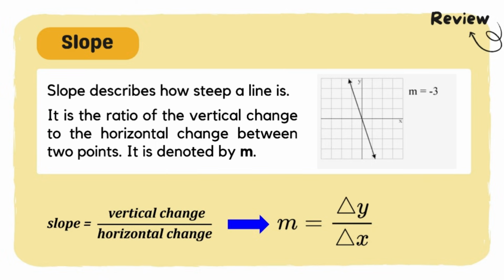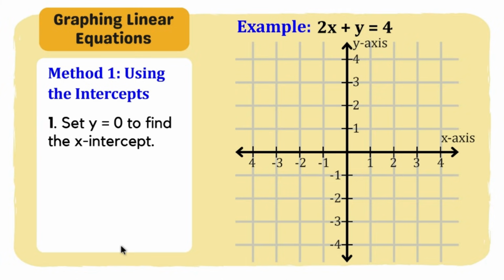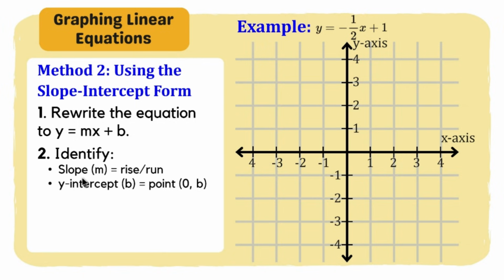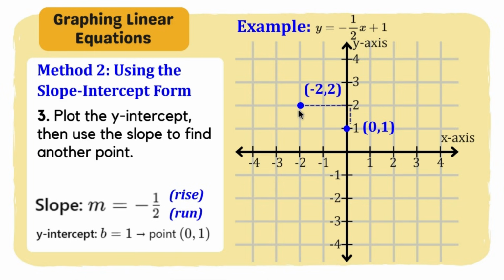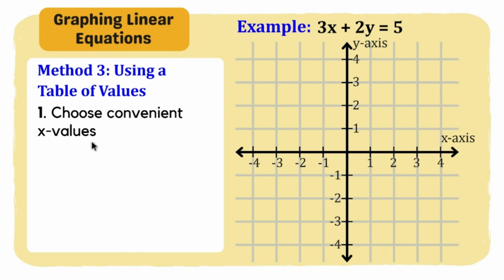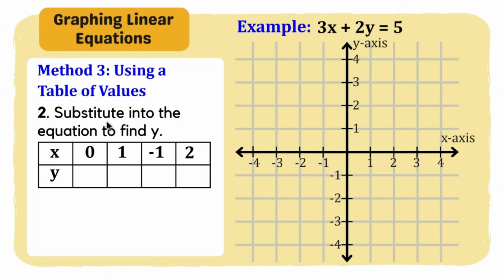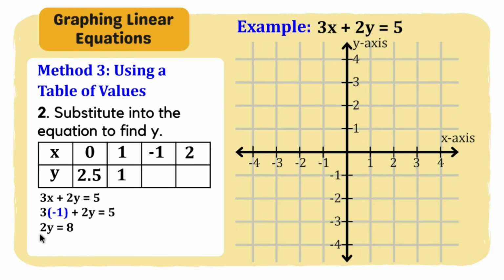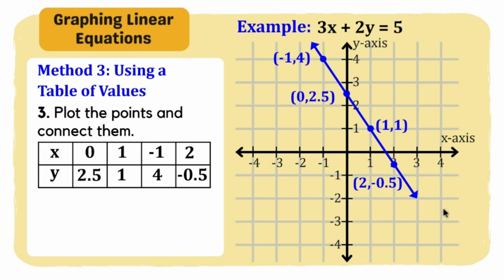Grade 8 MATH Term 2 Week 10: Graphing Linear Equations | MATATAG 2nd Term/3rd Quarter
This video for Grade 8 (2nd Term/Second Term - Week 10) is about How to Graph Linear Equations. It includes review on Slopes and Intercepts, then starts with the three different ways of graphing linear equations: Method 1: Using the Intercepts, Method 2: Using the Slope-Intercept Form, Method 3: Using a Table of Values.

This is part of the lessons under DepEd's new MATATAG Revised K to 10 Curriculum and the Three-Term School Calendar, while also covering the (3rd) Third Quarter of the old quarterly school calendar. The learning competency/ies involved is/are (Number and Algebra): to sketch the graph of a linear equation. The medium of instruction used is mixed English and Tagalog for easier comprehension.